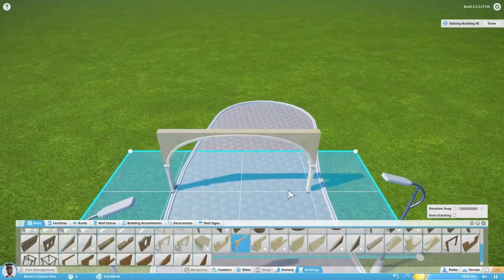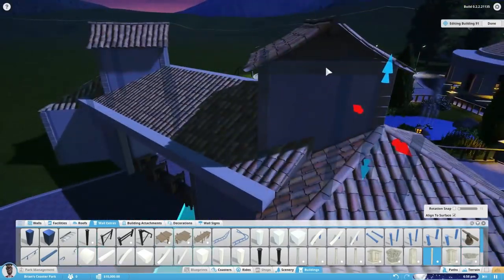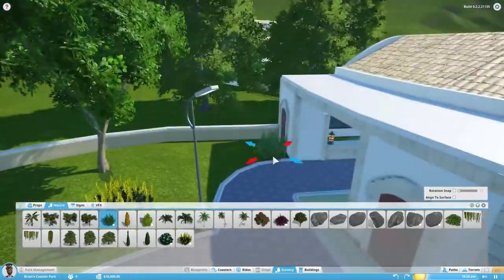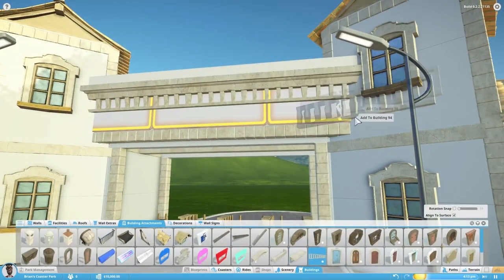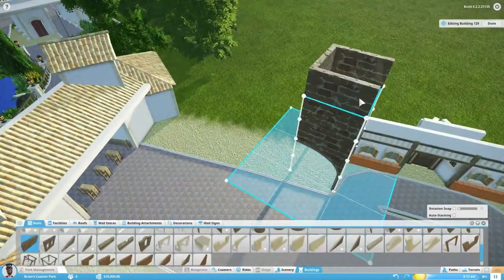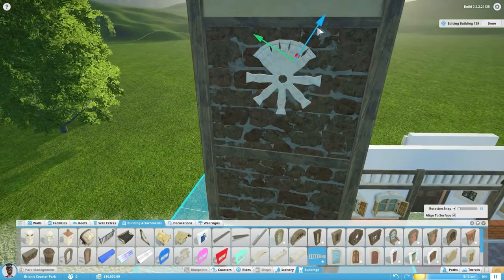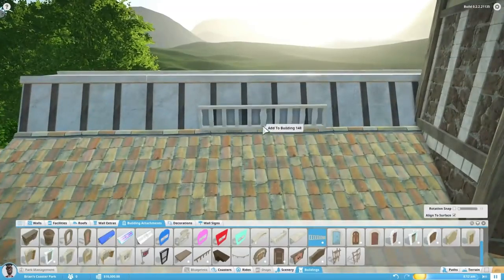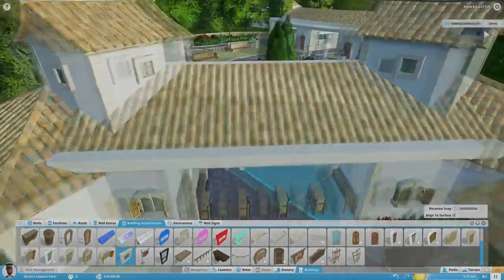Planet Coaster: Prestige Heights 2 - #2 - Starting Main Street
Alright! Let's get started: we're building the entrance gate of the park, together with the first few buildings of the main street!

Do you have any ideas/suggestions/questions? feel free to post them in the comment section down below!

Peace,
from PiecesofPrestige.